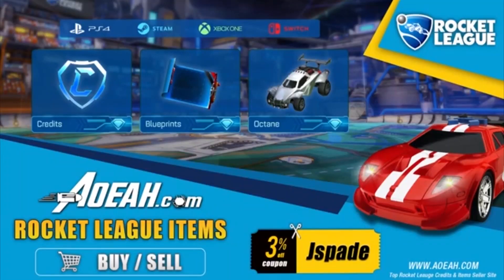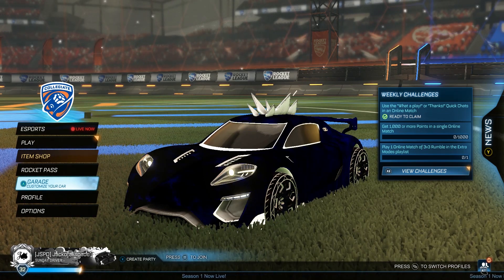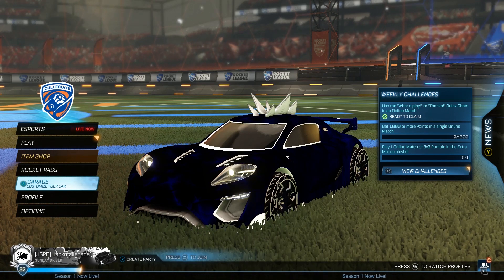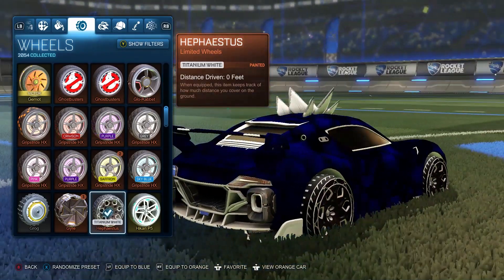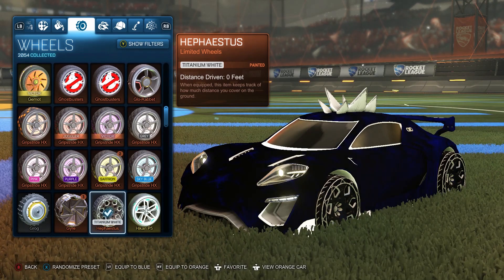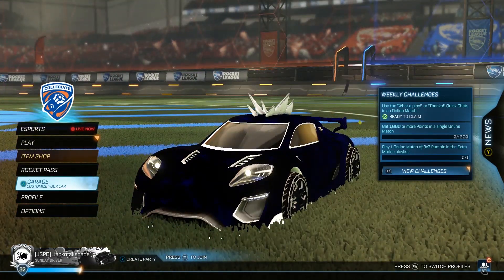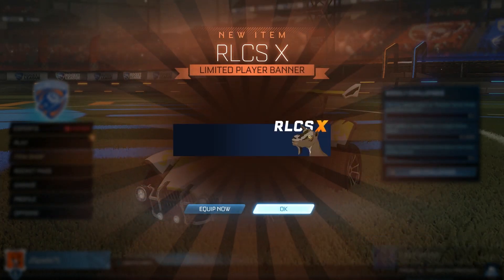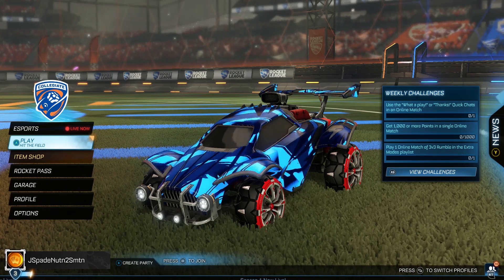RLCS Fan Rewards Drops - The Best *AND* the Worst Luck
I can't express how frustrating it was to check my uploads and see that the clip I recorded was no longer there! I promise I'll double check next time, and make sure that we can get the clip onto the computer to edit it in.

WeBull, Robinhood, and Stash are commission-free and mobile-friendly brokers that I personally use. WeBull offers 2 free stocks ($12-1400) for signing up and depositing at least $100, Robinhood offers 1 free stock for signing up and linking a bank account, and Stash offers $20 cash to invest when you deposit only $5 of your own money.